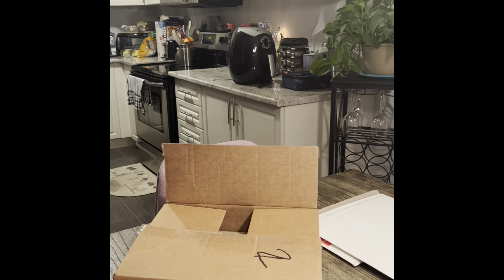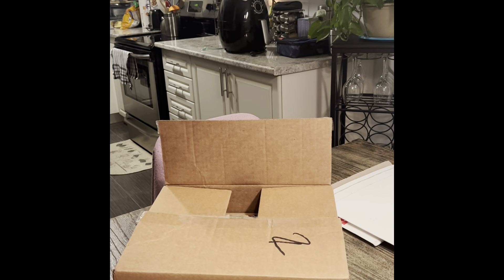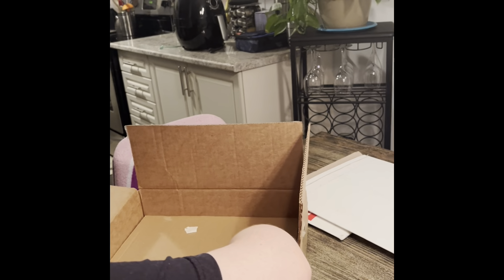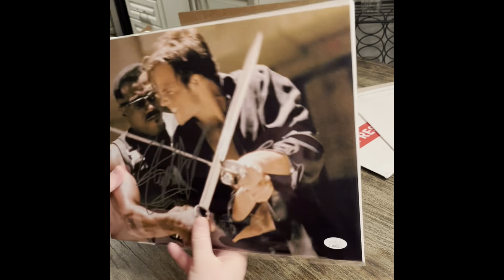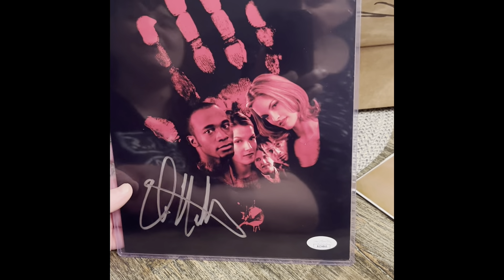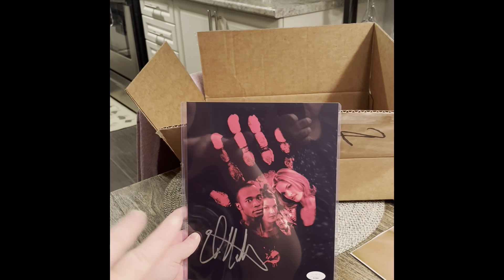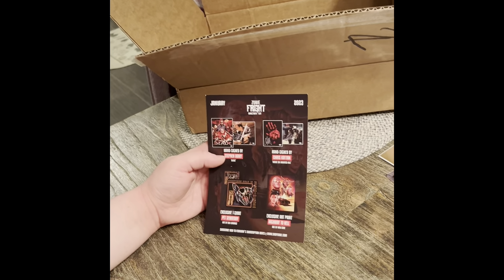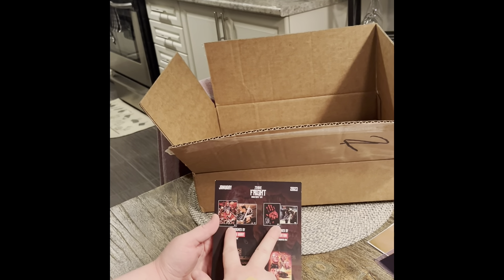Zobie Fright January Directors Cut Box Unboxing 🖤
What’s up your horror nerds  🤓

My package from Zobie Productions arrived 😍

Zobie Fright Directors Cut Box

$60 USD

Themes:

❤️ Pet Cemetery

🖤 Highway To Hell

❤️ Blade

🖤 House On Haunted Hill

Inside: 👇🏻

11x14 Blade photo autographed by the actor himself Stephen Dorff (Deacon Frost)

8x10 House On Haunted Hill photo autographed by the actor himself Chris Kattan (Watson)

Highway To Hell Art Print

Pet Cemetery T-shirt

Information: 👇🏻